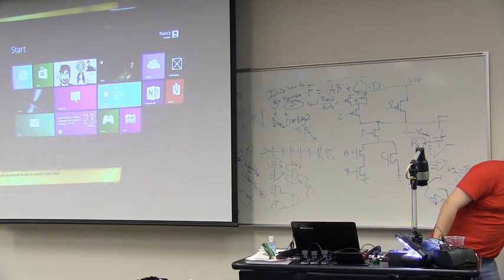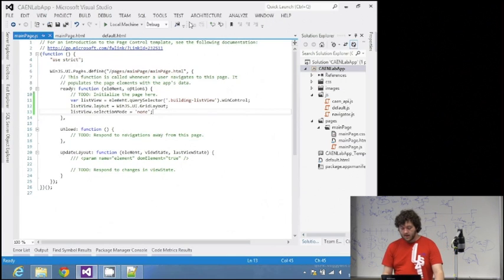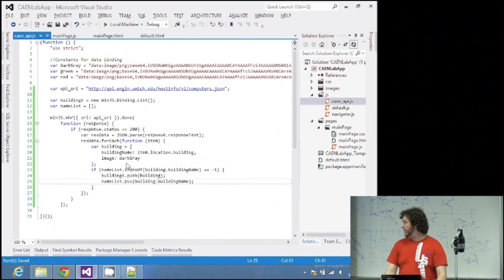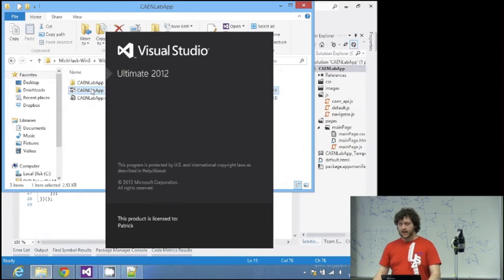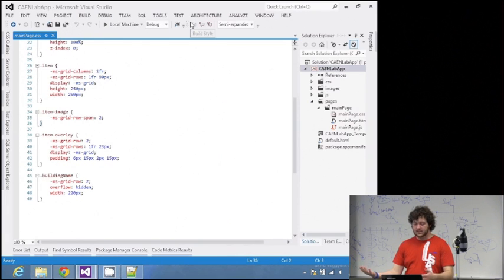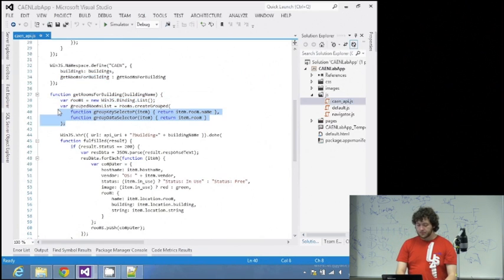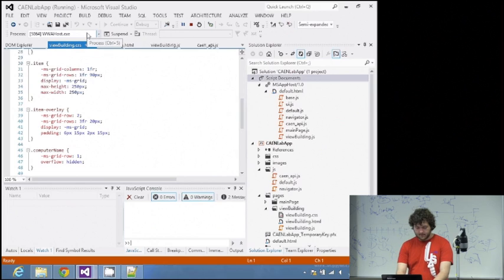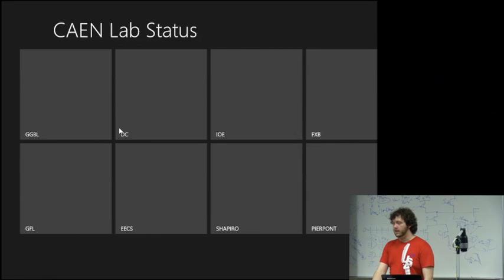Developing for the Windows 8 Platform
Patrick Godwin walks us through how to build Windows Store apps with HTML5 and Javascript. Learn how simple it is to write code that works across all Windows 8 platforms: laptops, tablets and phones.